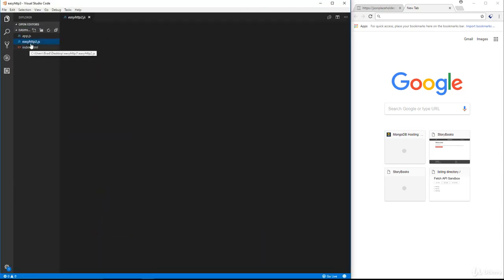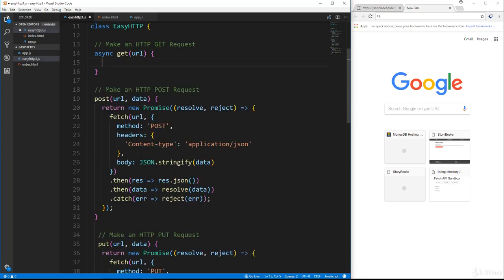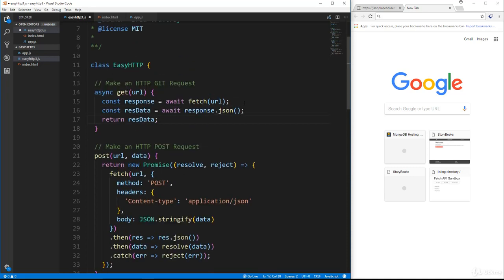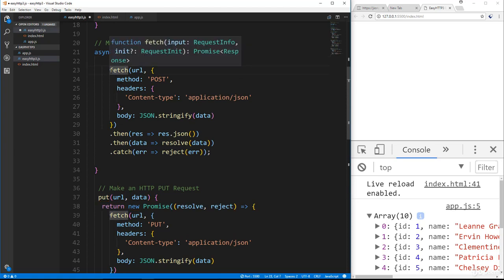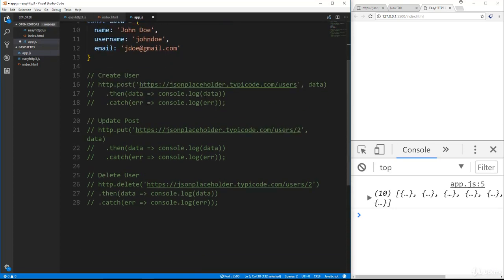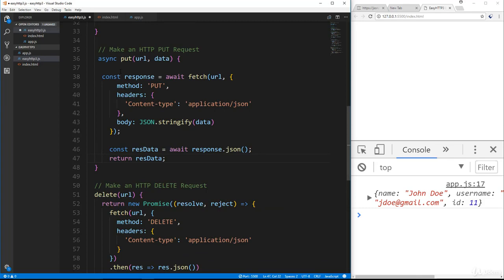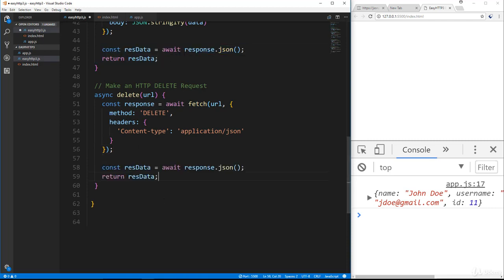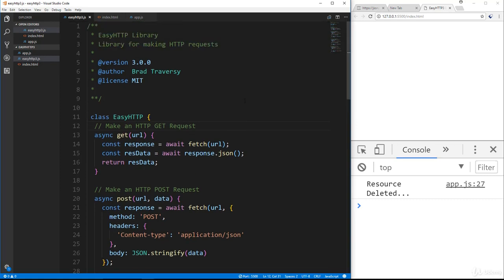Asynchronous JavaScript 16 - Custom HTTP Library Fetch With Async Await Part 4